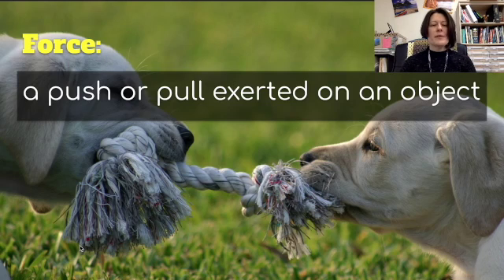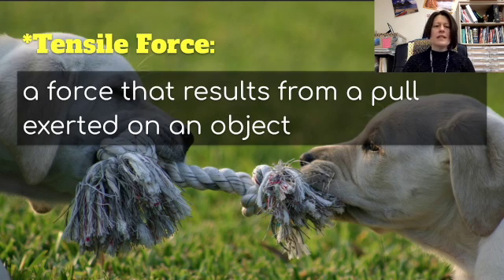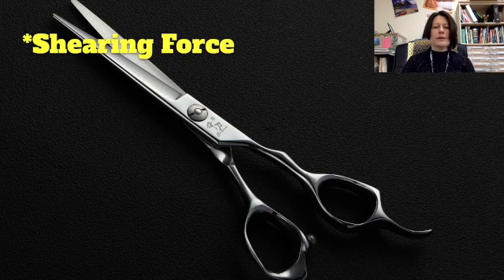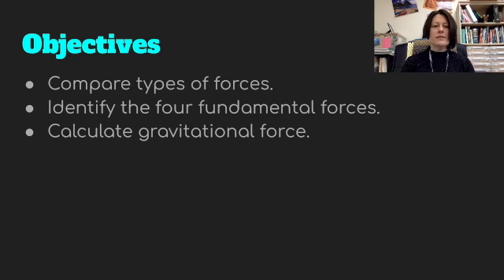PS 4.1.1 Forces